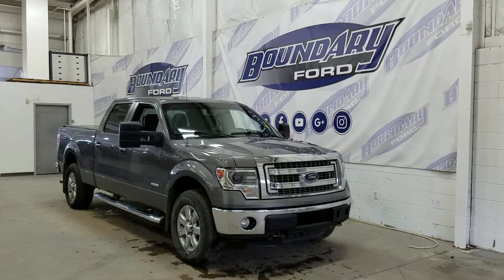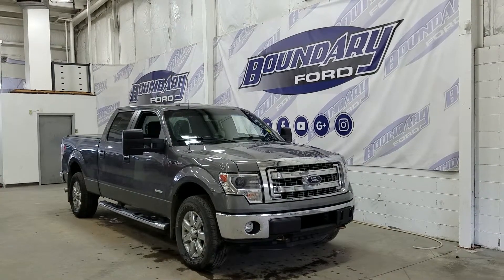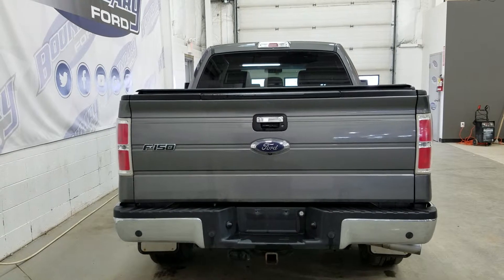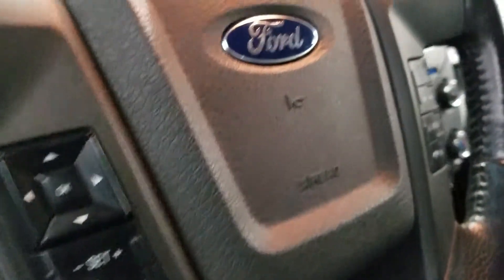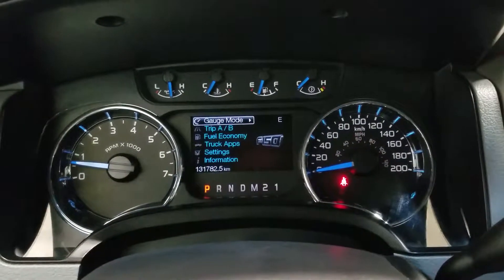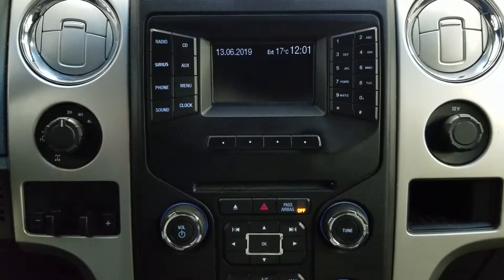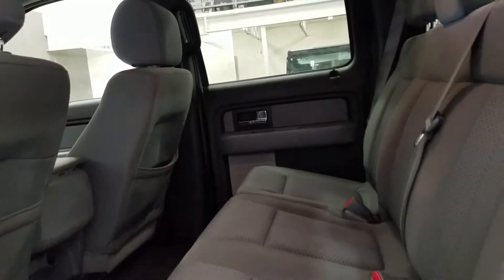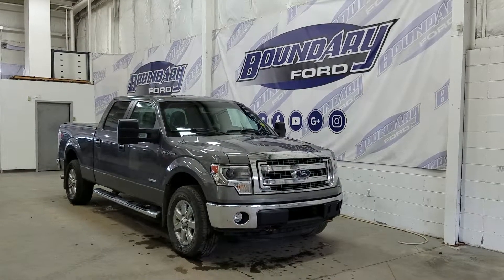Pre-owned 2014 Ford F-150 XLT 302A W/ 3.5L EcoBoost, Remote Start Overview | Boundary Ford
With an impressive options list that are considered standard in the 2014 Ford F-150 Supercrew XLT. It’s no wonder the F-150 is the top selling pickup truck for Canada! F-150 offers a 3.5L V6 Ecoboost engine and standard automatic transmission with 4 wheel drive and 131,782 KMS, this truck is going wherever you want it to go. Practical with seating for 6 passengers & great options including remote start, trailer towing package, airbags, lockable tailgate with a tailgate step and daytime running lights. Just a few standard options to list. Cosmetic styling throughout including all chrome plated grill front and rear bumper. At the interior enjoy audio controls including AM/FM radio, optional Sirius radio subscription, and all power windows, locks and mirrors. It's no wonder this truck is a dream to own. There are too many great features to list, so stop on by at Boundary Ford and see us for your demonstration of the Ford F-150. We know that shopping for a vehicle is fun and exciting, so come down to Boundary Ford where there is always more!
STOCK# 19T257A